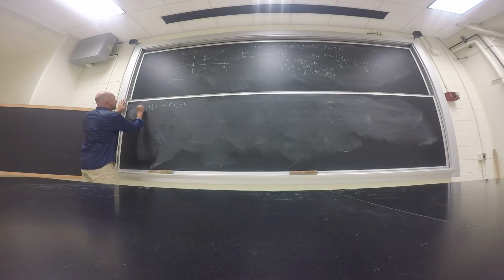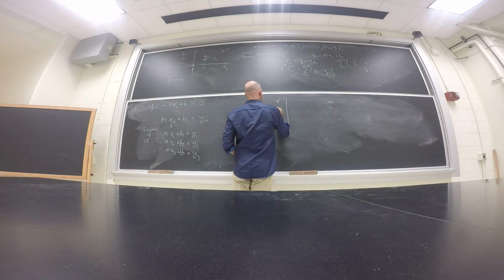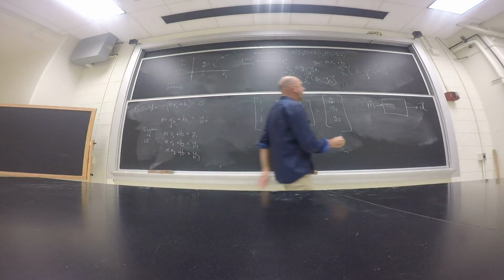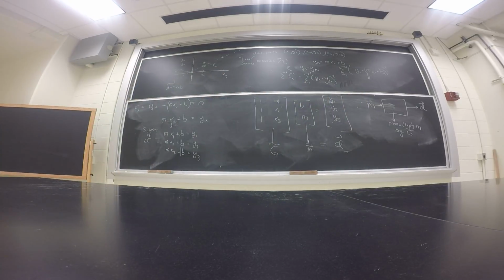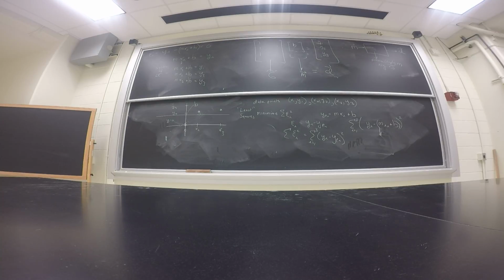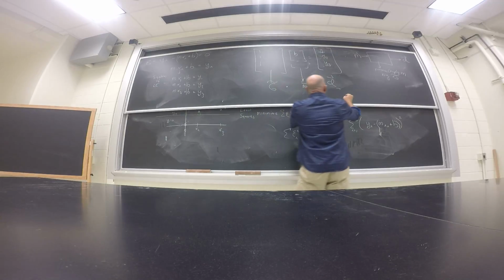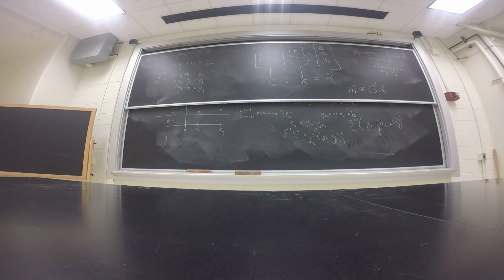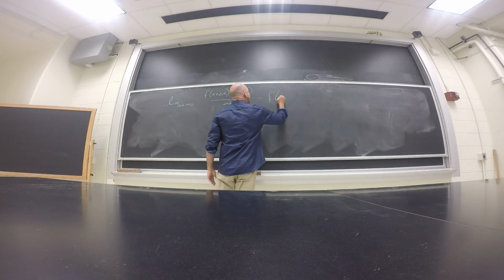Least Squares, Derivatives, Fourier Transform 2 of 5